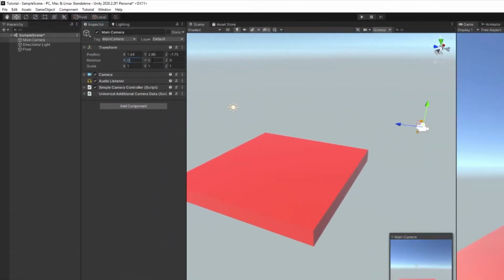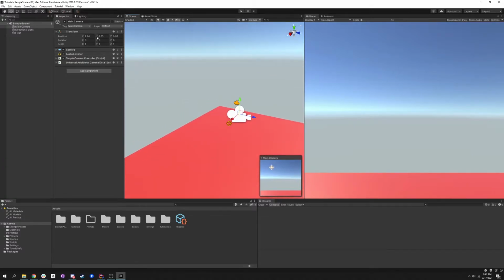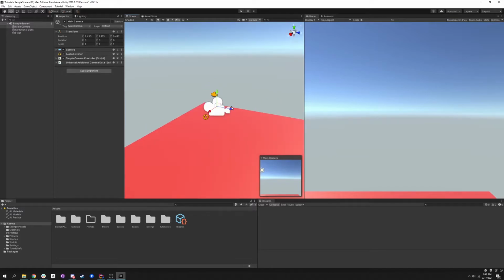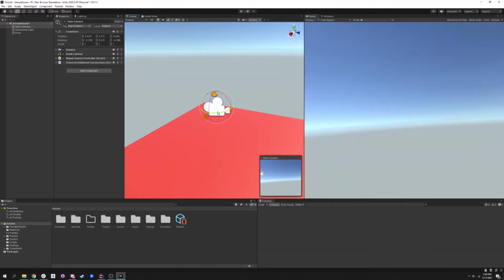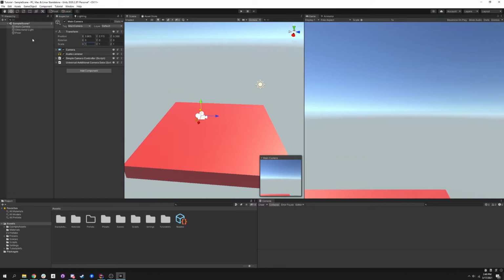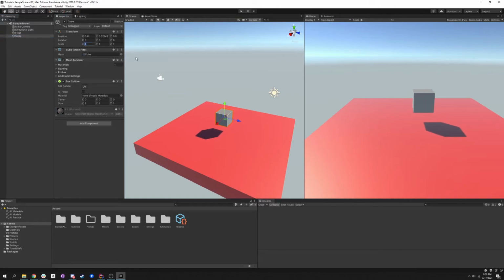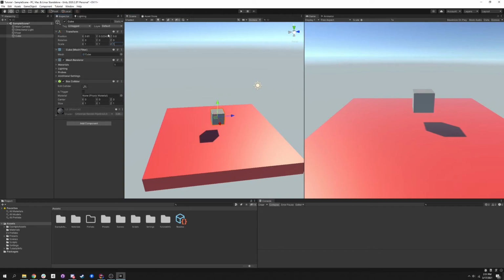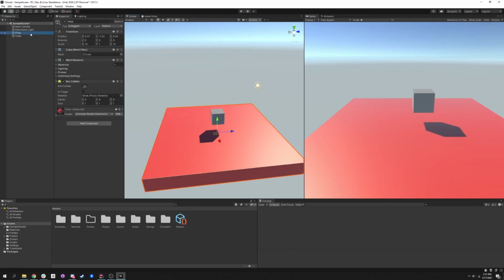Using Transforms | Unity Tutorial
Today we will walk you through using transforms in Unity!